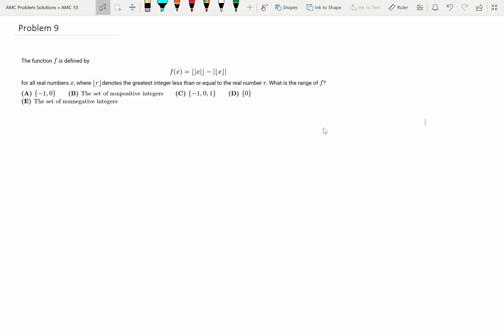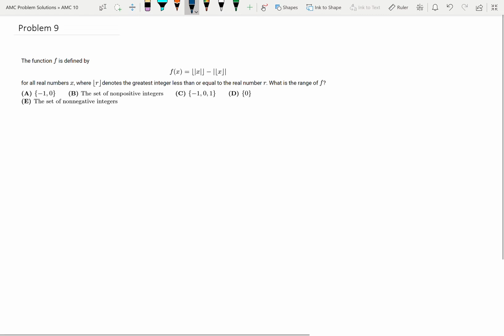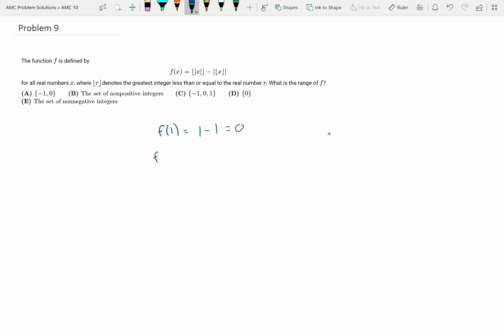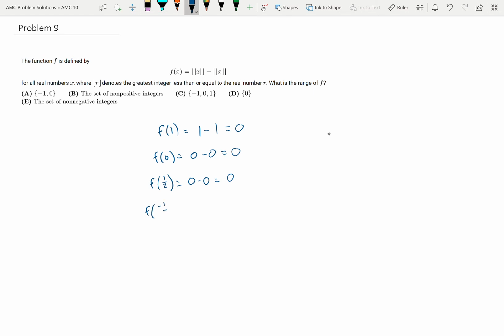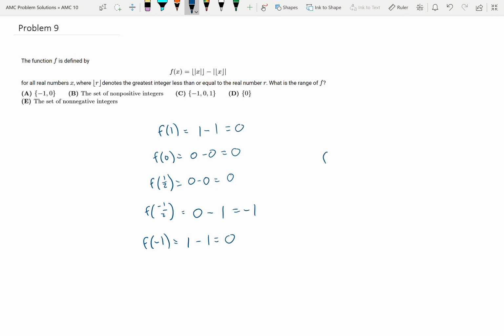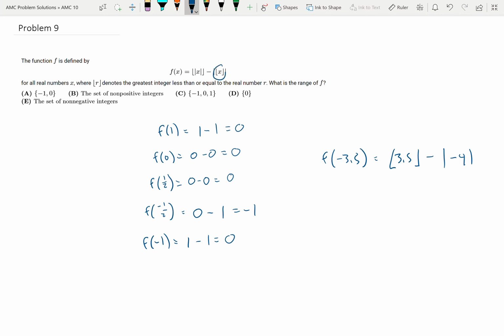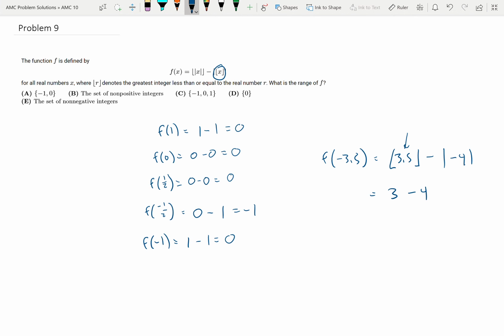2019 AMC 10B: Problem 9